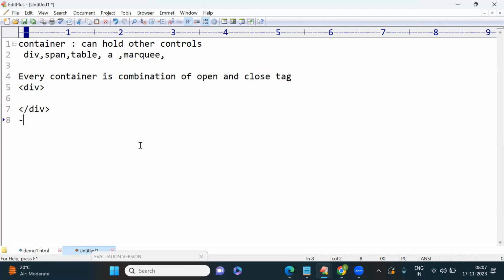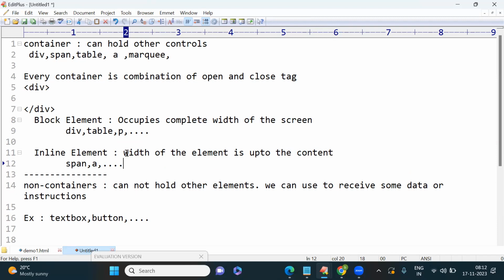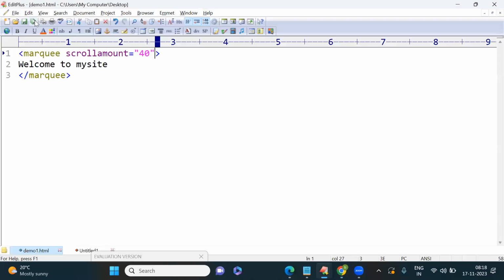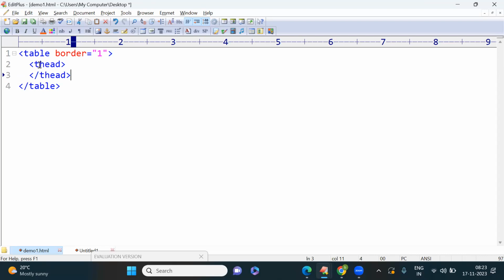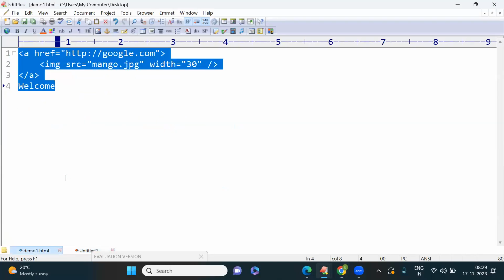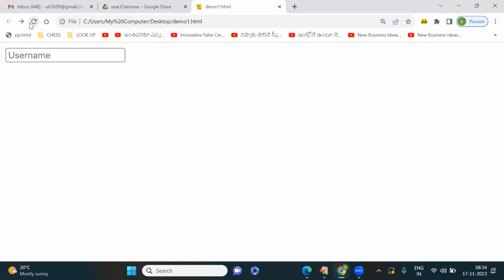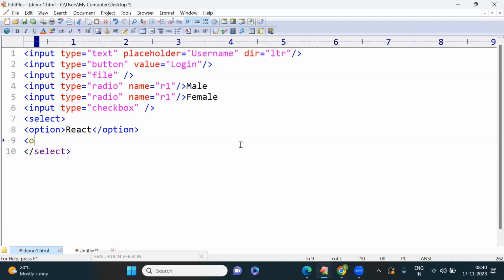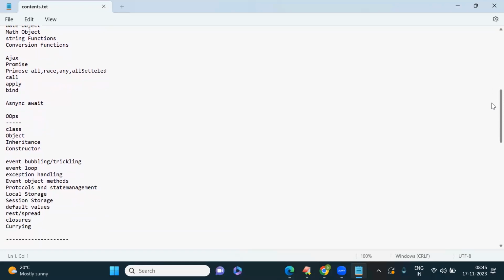REACT JS tutorials || Demo - 4 || by Mr. Swamy Naidu On 17-11-2023 @8AM IST